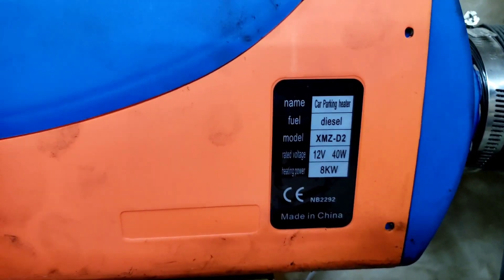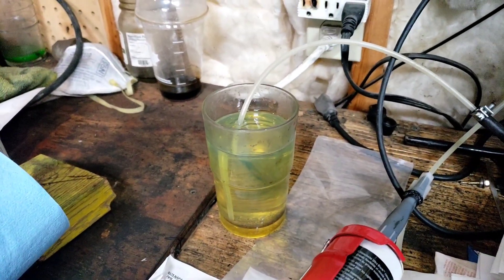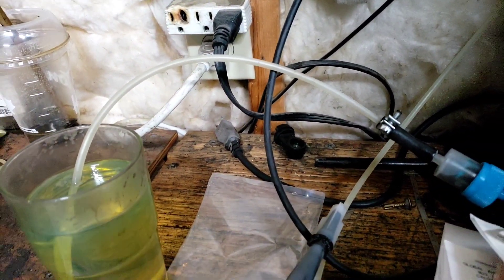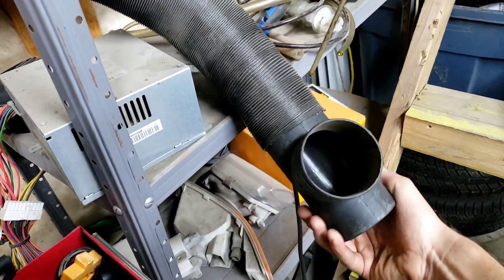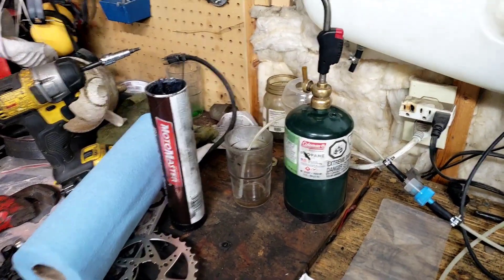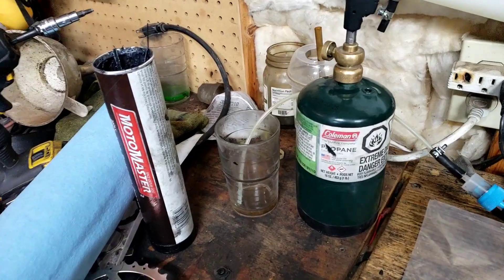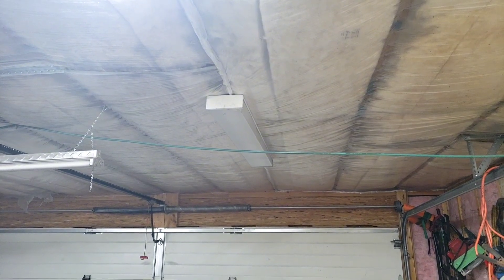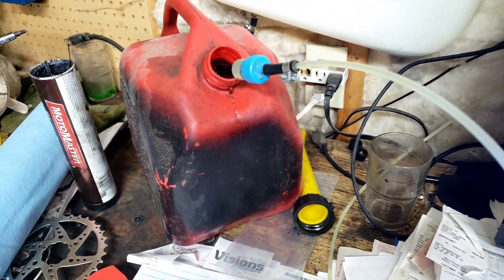8kw China Diesel heater consumption test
Roughly 80% of a cup of diesel burned so calculations not totally accurate.  Maybe 200ml.